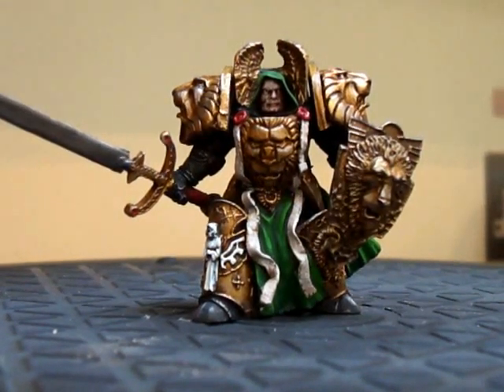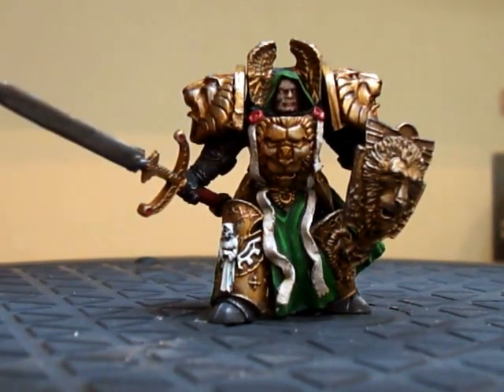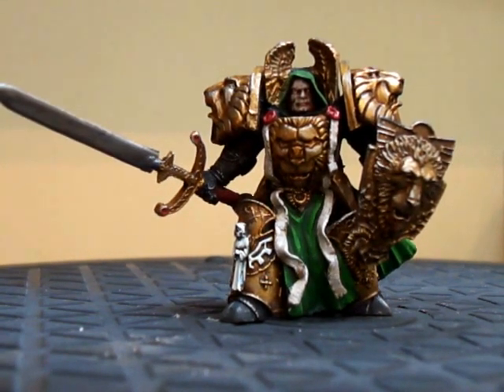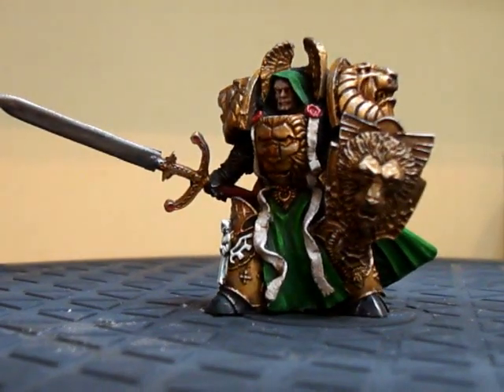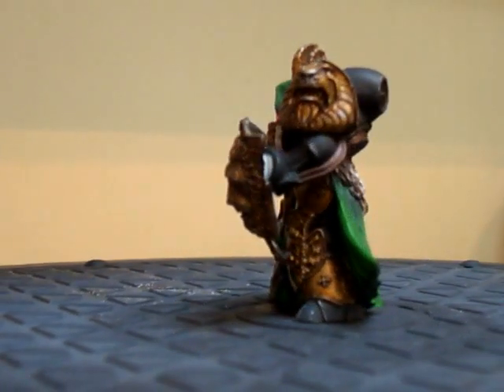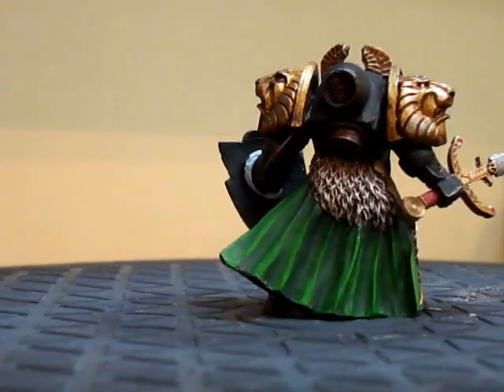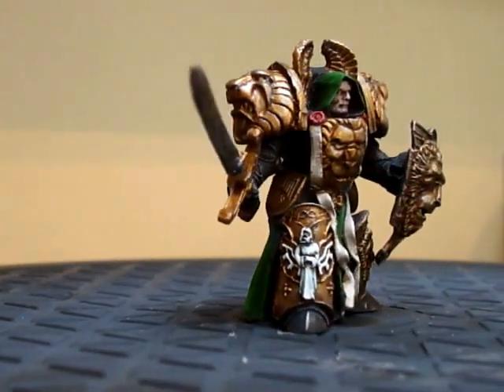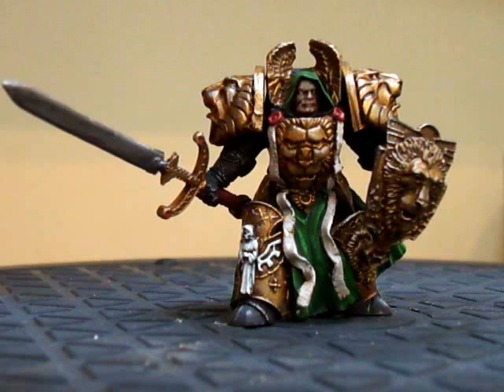primarch dark angels lion el johnson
Hi guys its done not overly happy sword and face so will go back over  and no base as yet but ok for table top . please rate  comment .